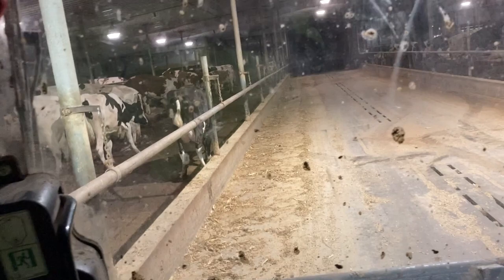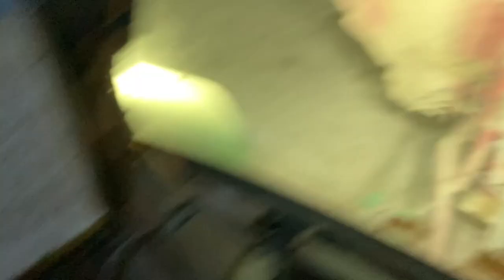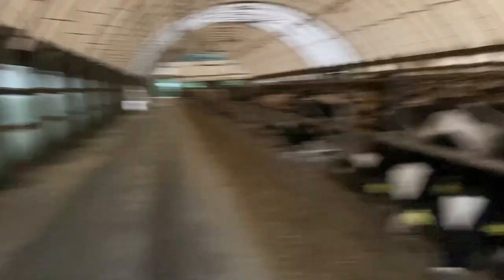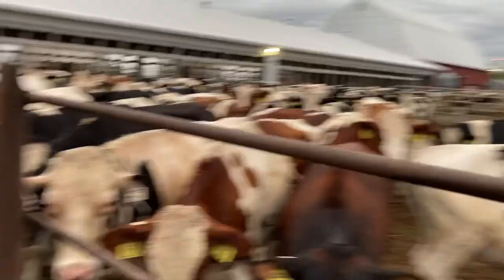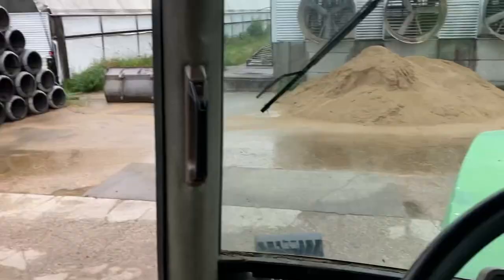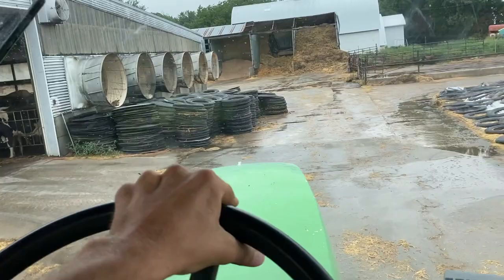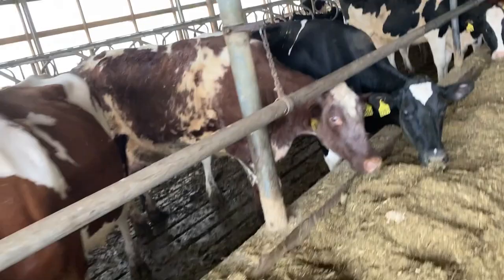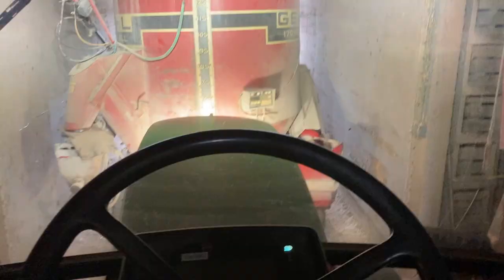Feeding cows on our 400 cow Family Dairy Farm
Feeding cows